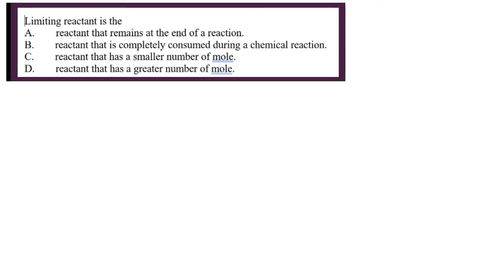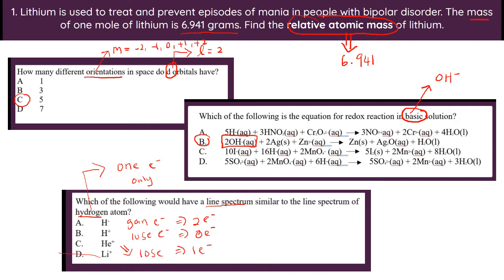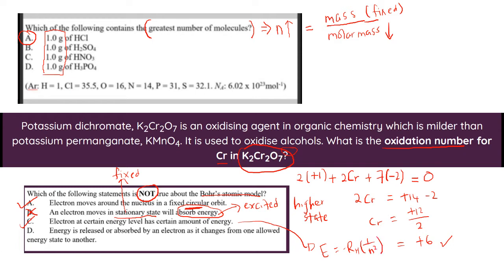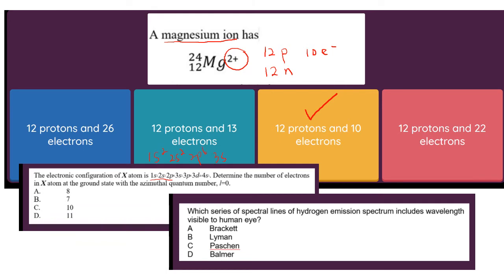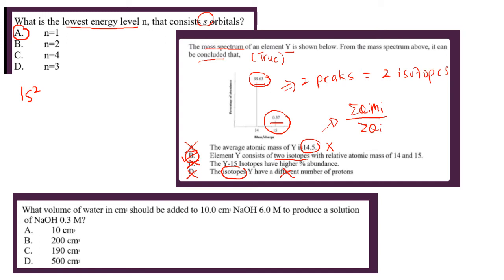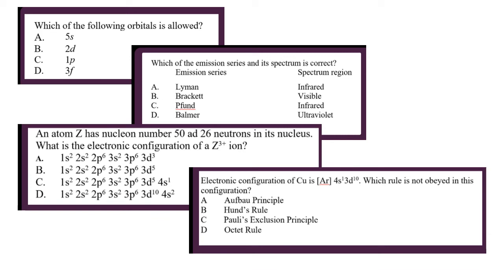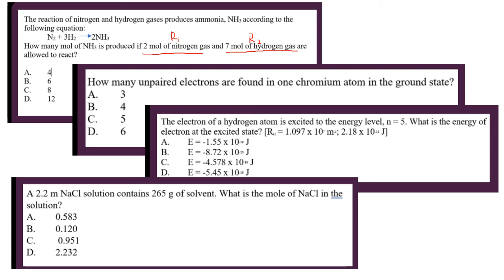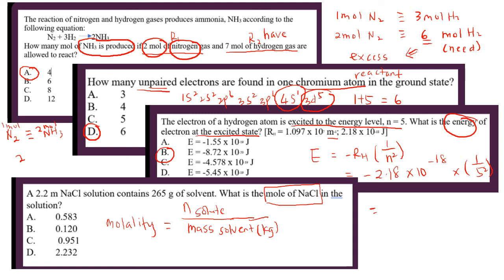Revision Chapter 1 and Chapter 2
This video discussed 30 objective questions from Chapter 1: Matter and Chapter 2: Atomic Structure